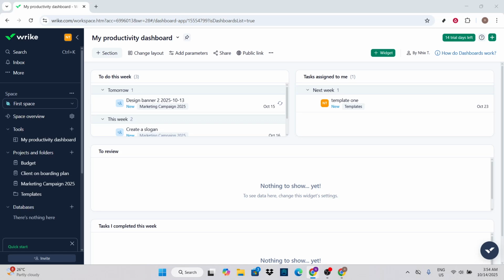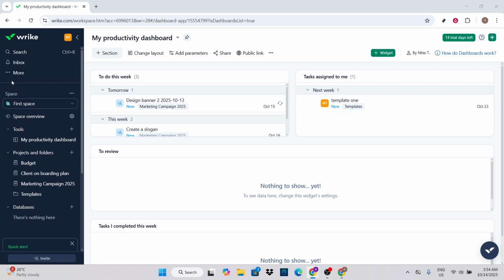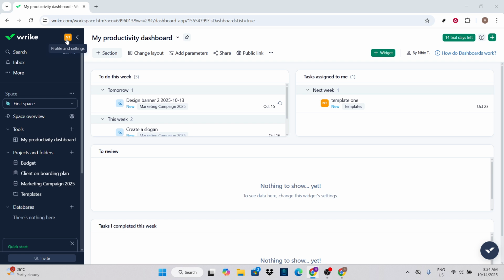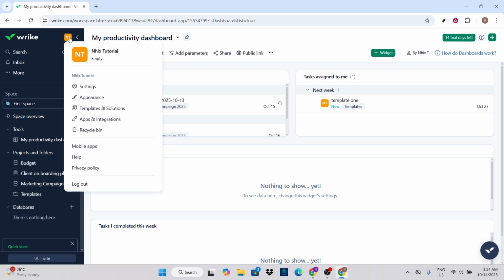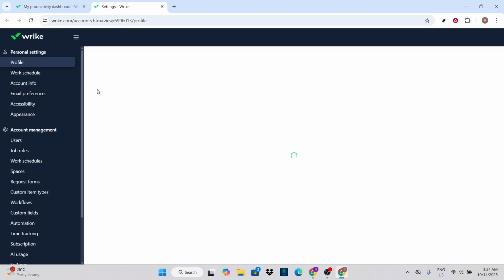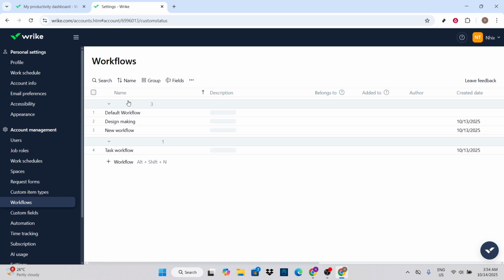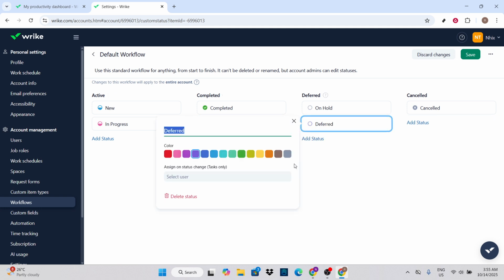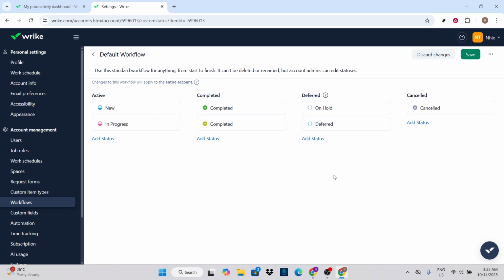How To Colour Each Task In Wrike 2025 Step by Step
Learn how to color each task in Wrike with this 2025 step-by-step tutorial. Perfect for beginners, this guide shows you how to customize task colors to organize projects visually, improve workflow clarity, and enhance productivity in Wrike.